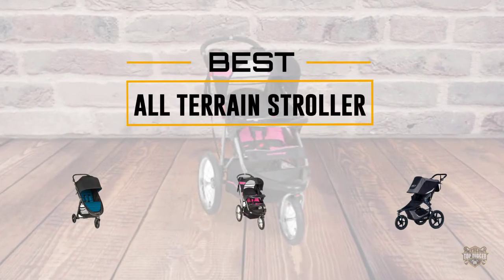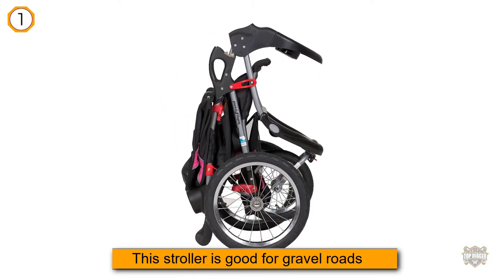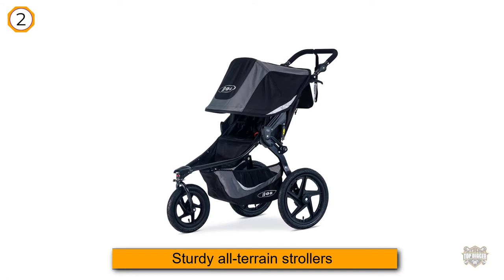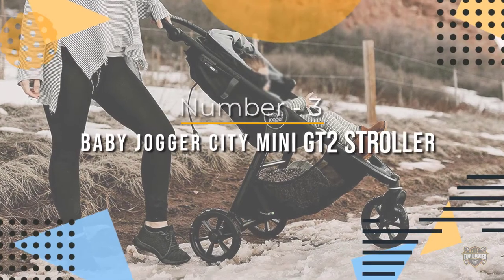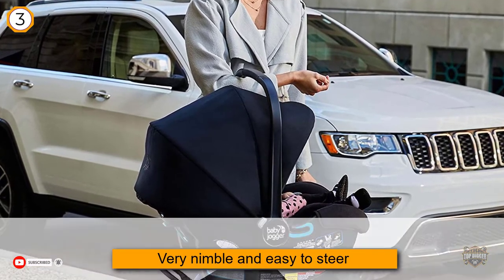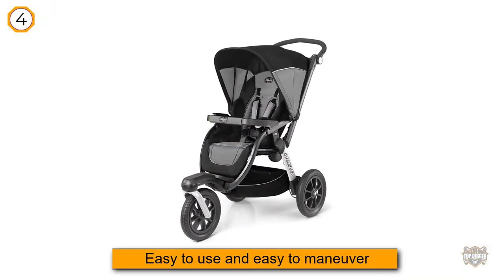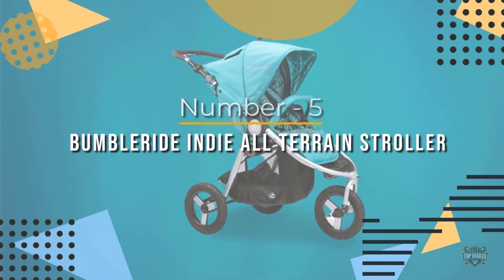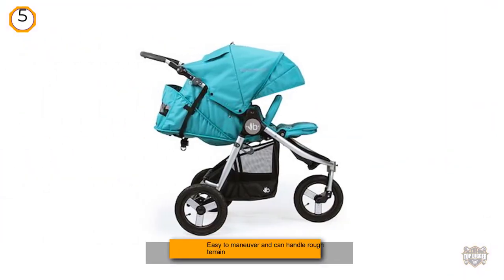Top 5 Best All Terrain Strollers review In 2023 | Make Your Selection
Best All-Terrain Strollers featured in this video:
0:18 NO.1. Baby Trend Expedition Jogger Stroller, Bubble Gum
1:15 NO.2. BOB Gear Revolution Flex 3.0 Jogging Stroller
2:15 NO.3. Baby Jogger City Mini GT2 Stroller
3:15 NO.4. Chicco Activ3 Air Jogging Stroller, Q Collection
4:03 NO.5. Bumbleride Indie All Terrain Stroller

What Is an All Terrain Stroller?
All-terrain strollers are typically three-wheeled strollers or customary strollers with bigger, air-filled tires, and are expected to be utilized on an assortment of surfaces, including mall floors, asphalt, grass, or "rough terrain".

An all-terrain vehicle (ATV), otherwise called a quad (cycle), three-wheeler, four-track, four-wheeler, or quadricycle, as characterized by the American National Standards Institute (ANSI) is a vehicle that movements on low-pressure tires, with a seat that is ridden by the administrator, alongside handlebars for guiding control. As the name suggests, it is intended to deal with a more extensive assortment of terrain than most different vehicles. Despite the fact that it is a road legitimate vehicle in certain nations, it isn't road lawful inside most states, domains, and regions of Australia, the United States, or Canada.

By the current ANSI definition, ATVs are proposed for use by a solitary administrator, albeit a few organizations have created ATVs expected for use by the administrator and one traveler. In certain nations, the traveler isn't required to wear a helmet. These ATVs are alluded to as couple ATVs.

The rider sits on and works these vehicles like a bike, yet the additional wheels give greater soundness at more slow speeds. Albeit most are outfitted with three or four wheels, six-wheel models exist for specific applications. Motor sizes of ATVs right now available to be purchased in the United States (starting at 2008 items) run from 49 to 1,000 cc (0.049 to 1.0 L; 3.0 to 61 cu in).

What is the best All Terrain Stroller to buy?
It seems you are likely to buy the top-rated All-Terrain Stroller. Please watch the video before finalizing the decision. Because the Top Digger team tries to choose the products very precisely. We try to figure out dozens of products, read user-based realtime reviews, and pick the best 5 products for you.